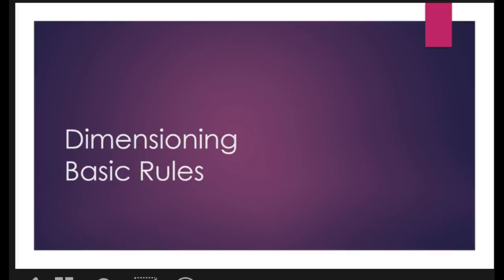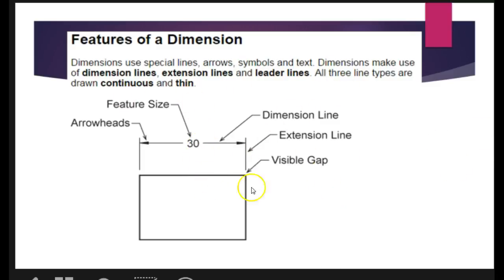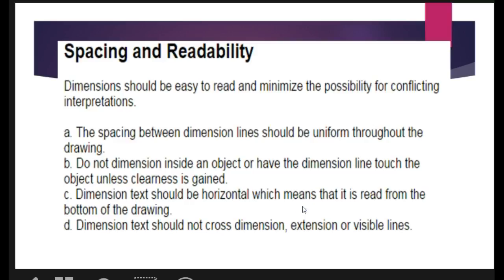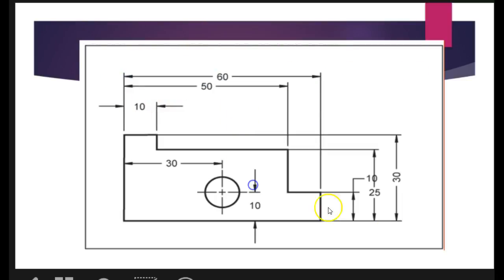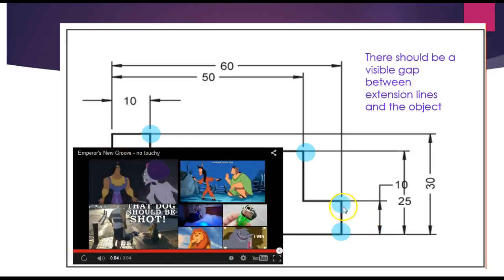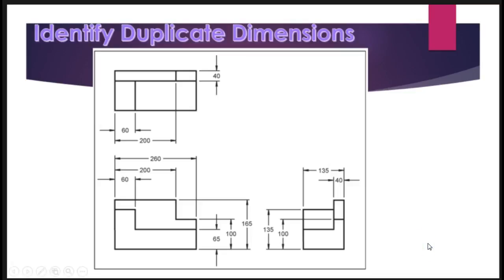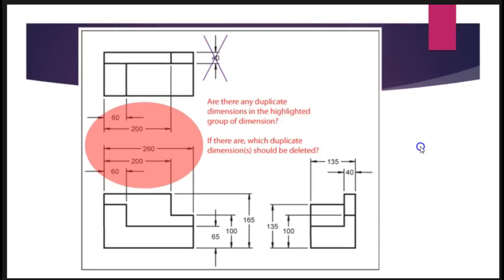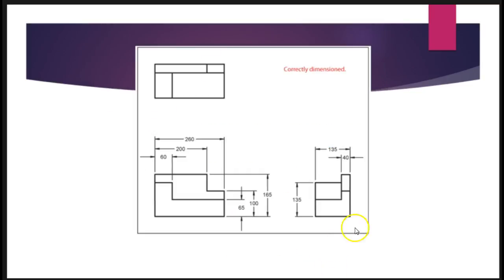Dimensioning Notes Part 2